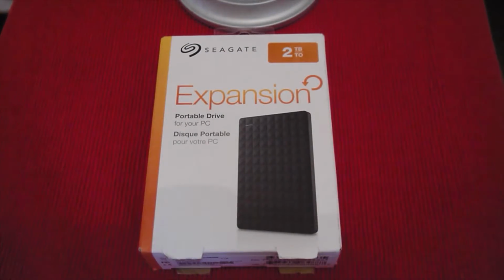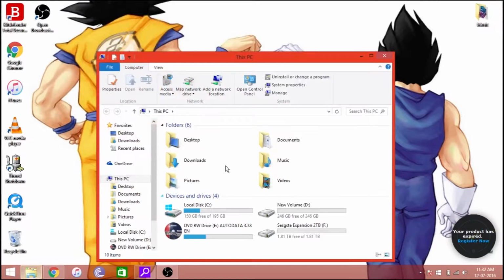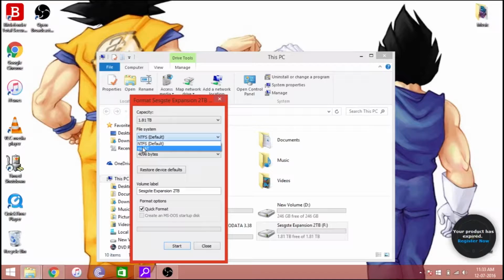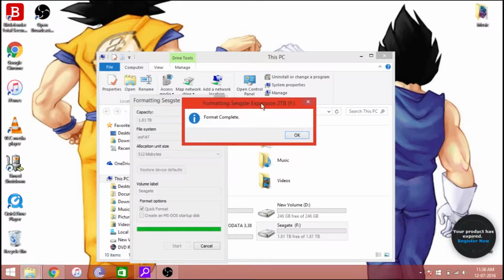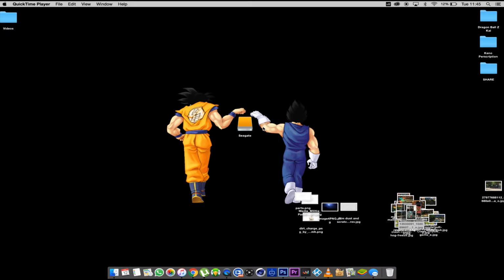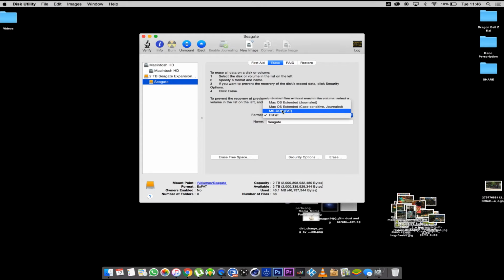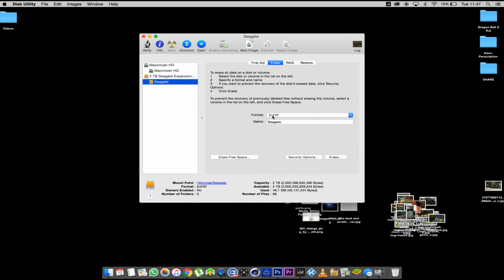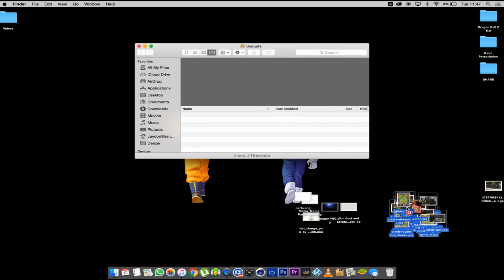How To Format a Hard drive for Mac & Windows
Ok guys in this video i will be showing you how you can get any hard drive working on both a Mac and a Windows PC. If it doesn't already run on both systems all you have to do is follow the steps in the video and your hard drive will work on both. Hope this helps you guys out if it did don't forget to leave a like if you have any questions leave a comment in the comment section and please guys Subscribe to the channel and as always HAVE A GREAT DAY